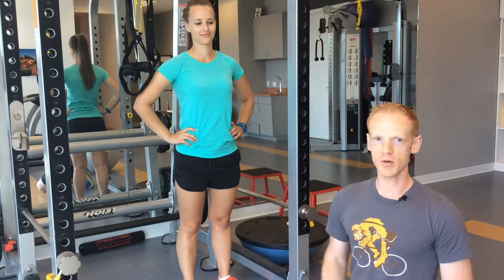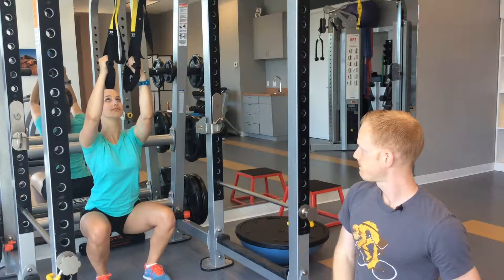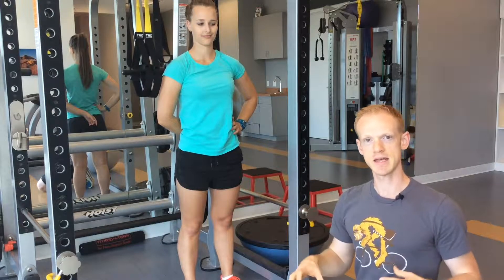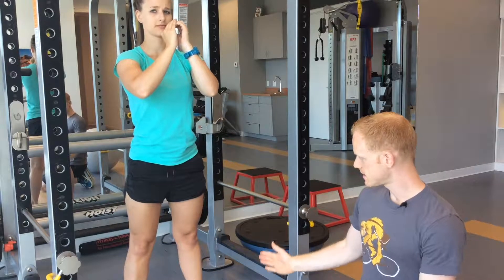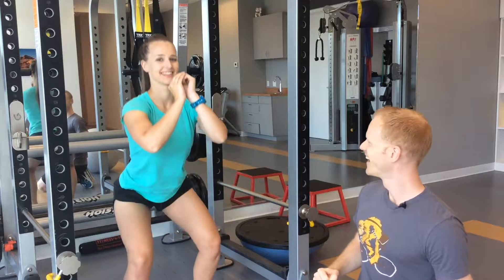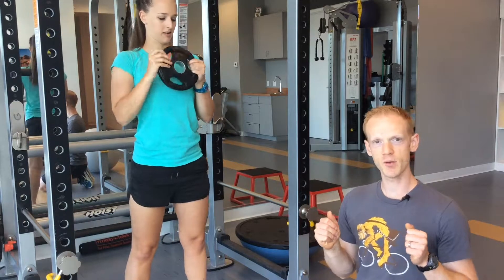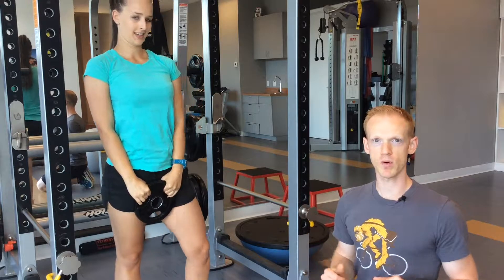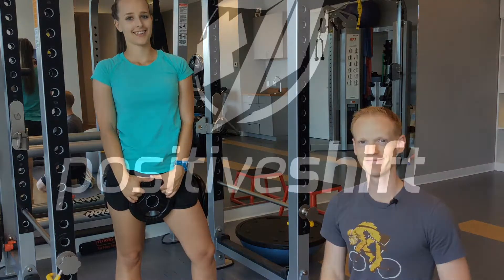Active Rehab Squat Progression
How to squat. If you have had some injuries here is a series for you.